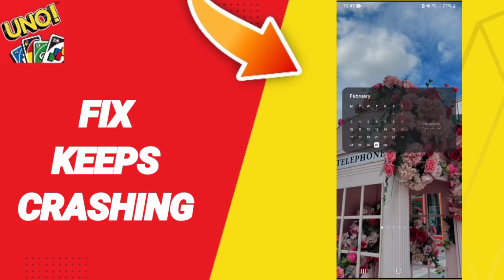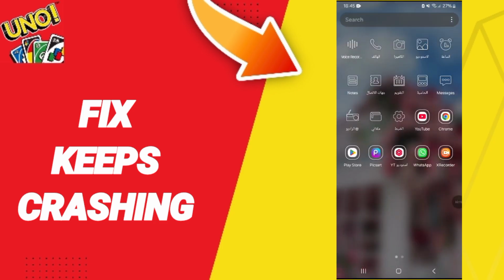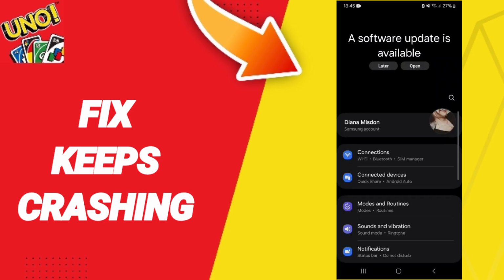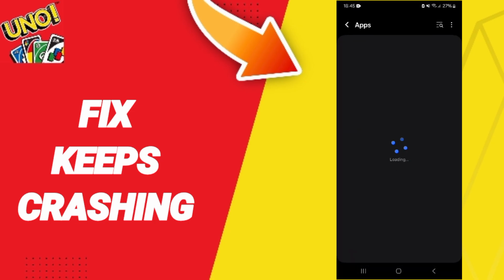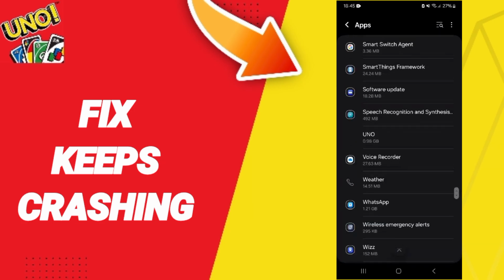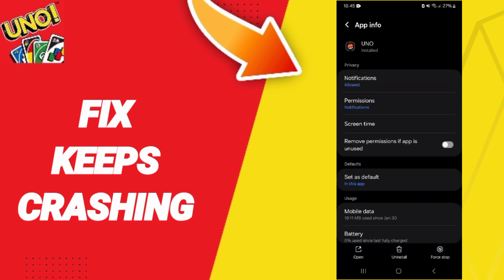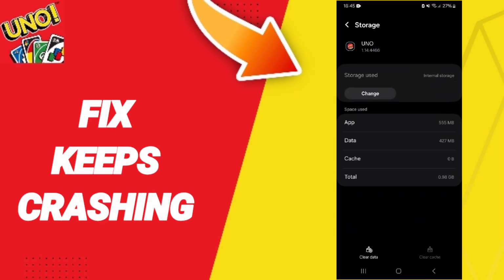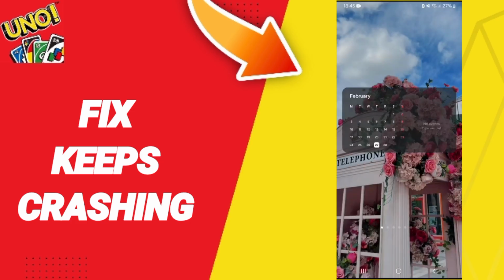How To Fix Keeps Crashing On UNO App 2025